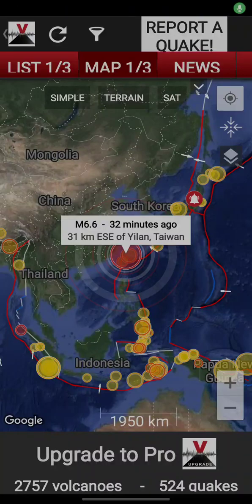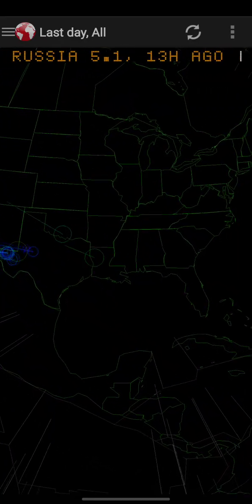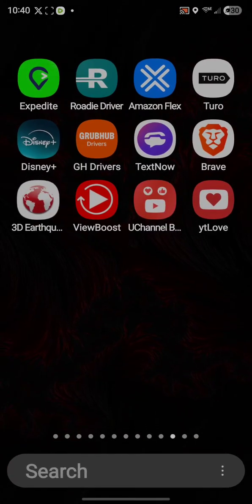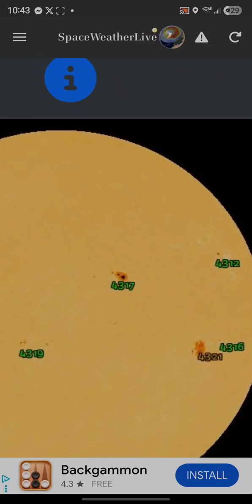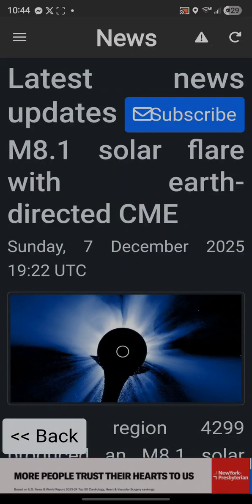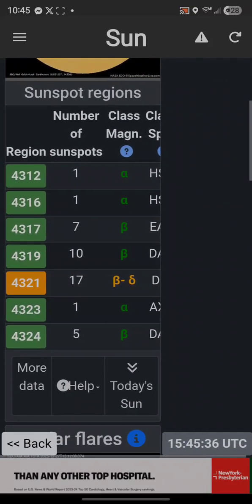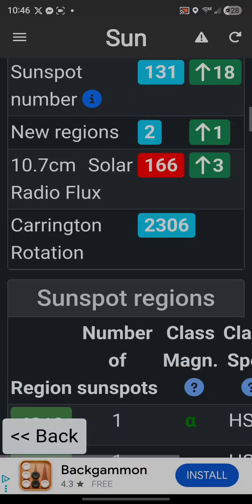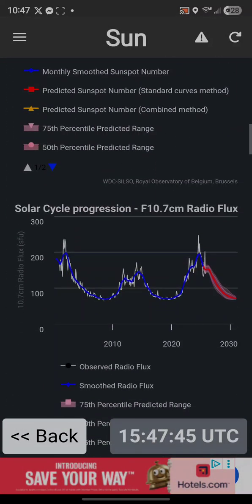M.6.6 taiwan earthquake today Major sun spots earth facing!